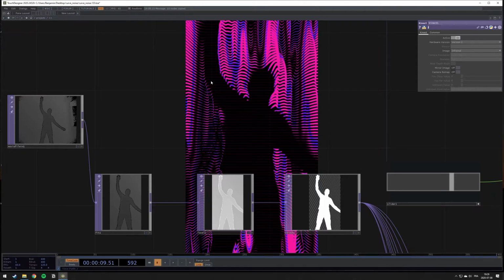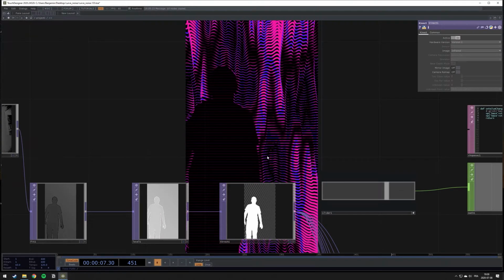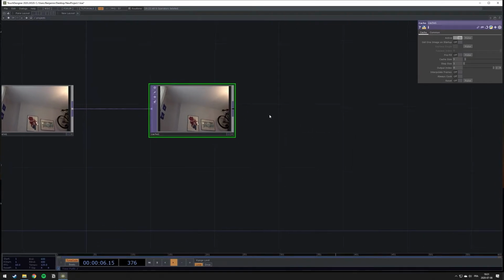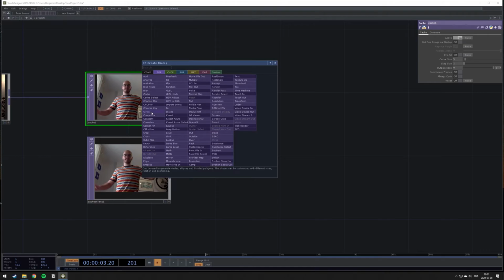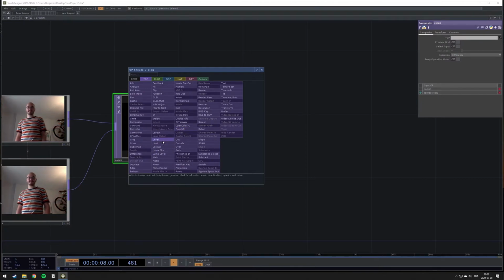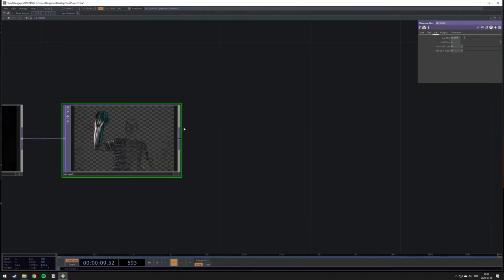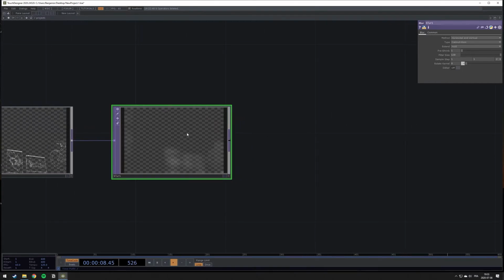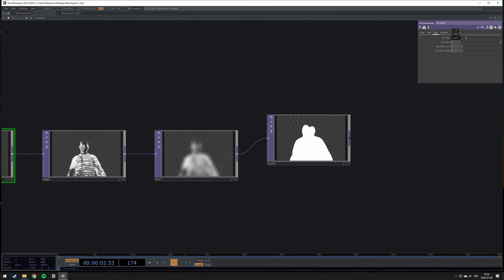Tracking motion without a Kinect - Quick Tips TouchDesigner EN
In this video we will look at how we can track motion simply with a webcam, without a Kinect or a RealSense camera. You only need a webcam and it doesn't require much resources from your computer.

If you are interested in learning TouchDesigner from the basics, check out my class on skillshare